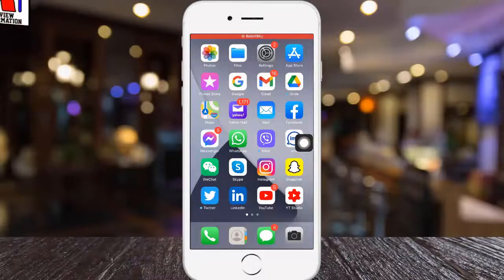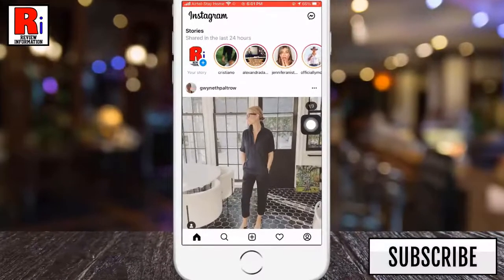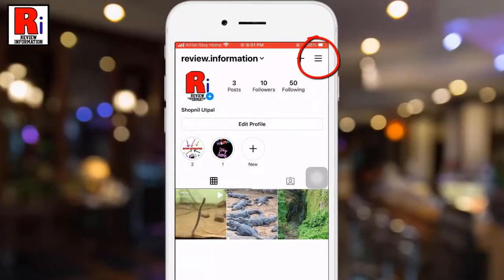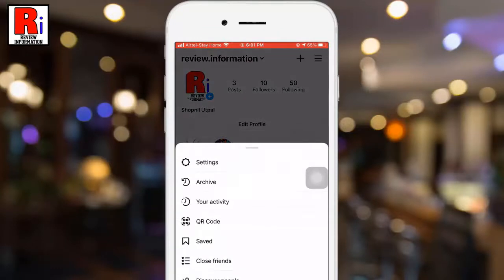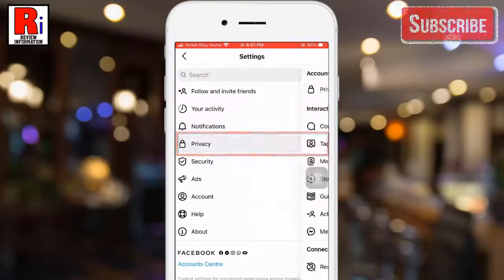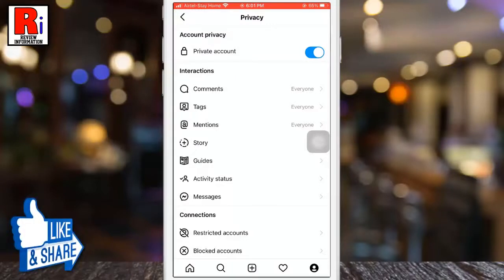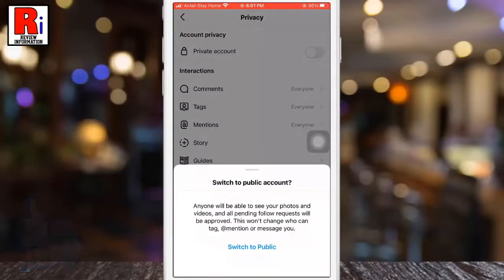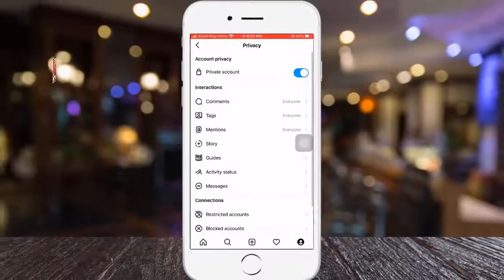How to Make Instagram Account Private (Updated)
In This Video I Will Show You, How to Make your Instagram Account Private.